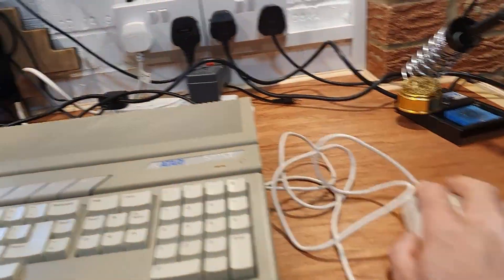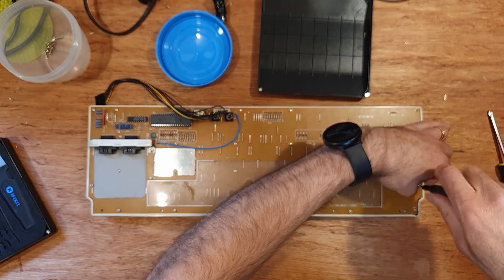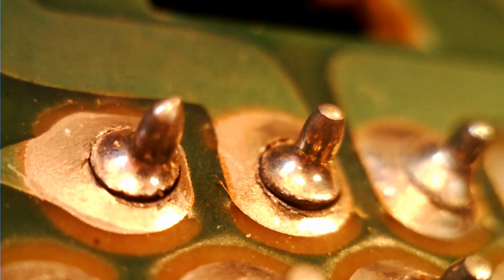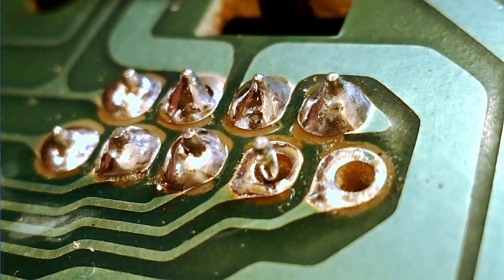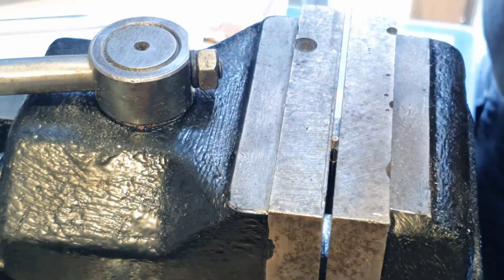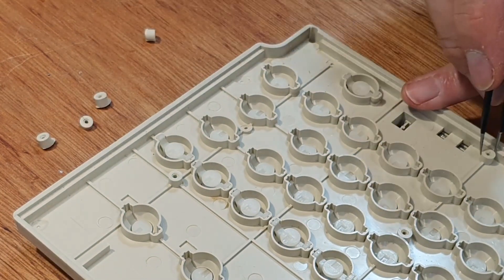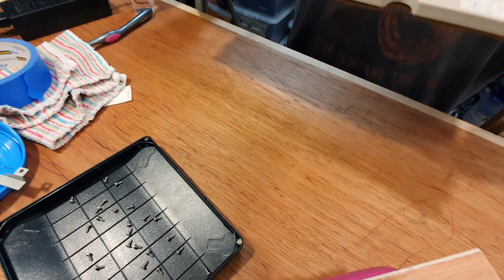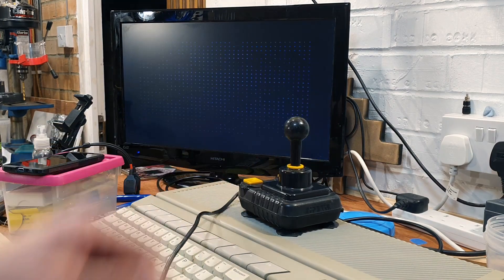CRACKED solder Atari ST Joystick Port Repair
Badly designed controller ports are in need of some repair in this Atari 520 STe.